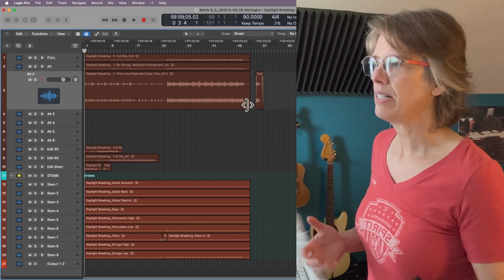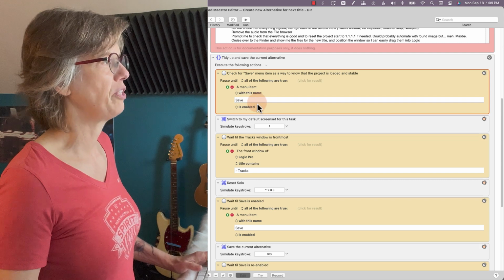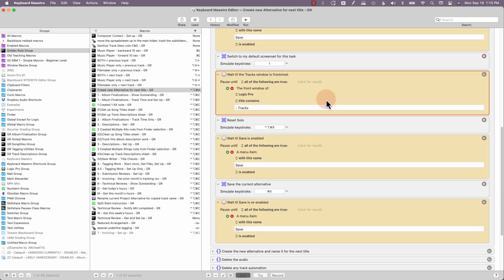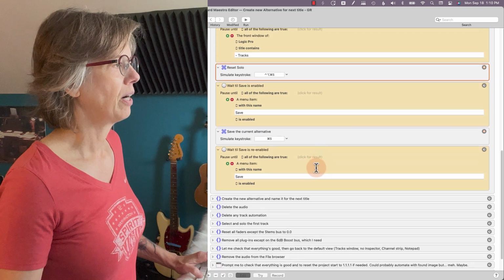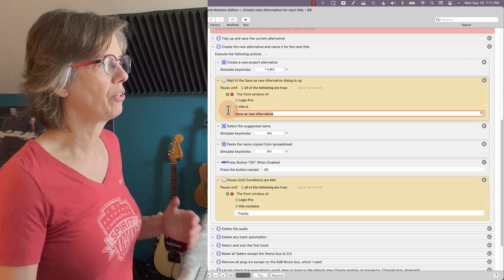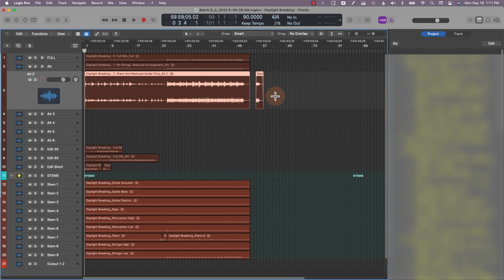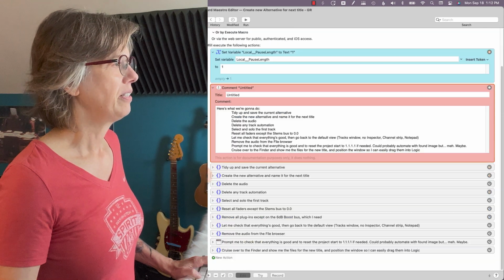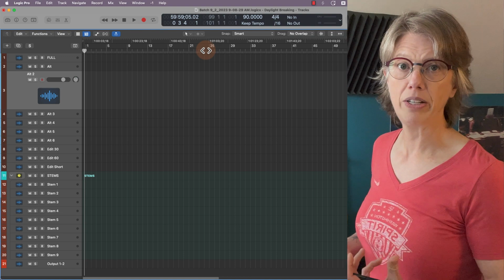Automation Monday 13 - Create a New Project Alternative and Clean Up Using Keyboard Maestro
Free Month of Full Access to Skillshare with either link:
- Get Started with Keyboard Maestro
- Learn about Keyboard Maestro's smart Pauses
Hey! I'm back with another Automation Monday. This one is a bit involved so we're going to split it up over a few weeks – 'cause I'm busy! If you're in Baltimore, come see me in the High Zero Festival!

This automation creates a new Project Alternative in Logic and sets up various aspects of it for me, according to a workflow I've developed for a specific freelance task.

Want to learn? I teach 2 classes about Keyboard Maestro on Skillshare:
- The first gets you up and running in just over an hour. Use this link to get your 1st month free.
- The second covers pauses, which might sound like a snore but they're crucial to your macros' reliability! That link also gets you a free month.

AutomationMonday, y'all!